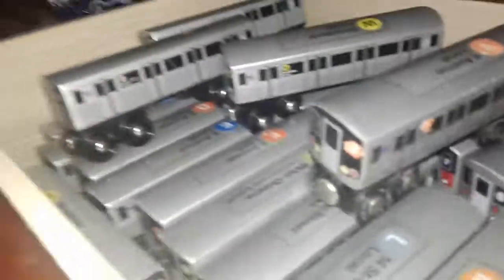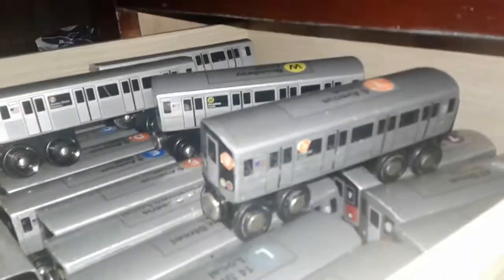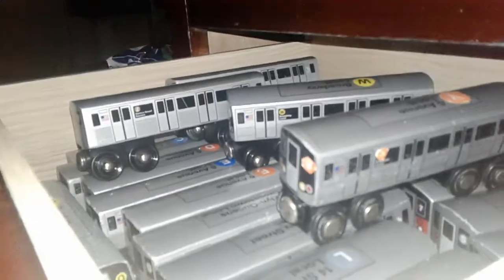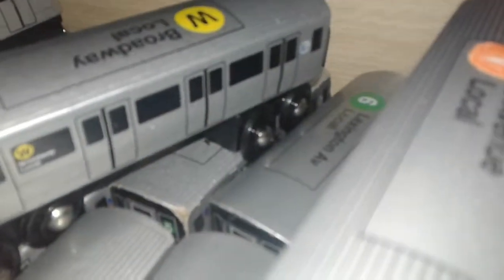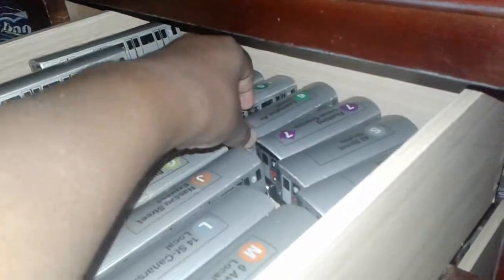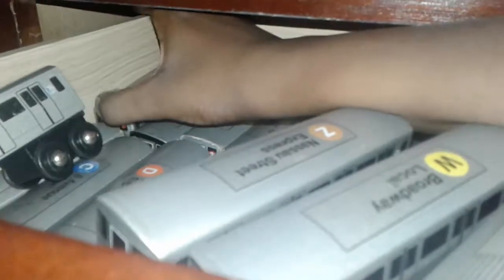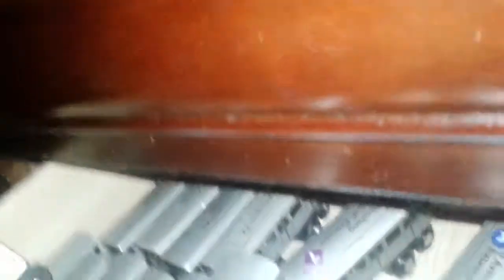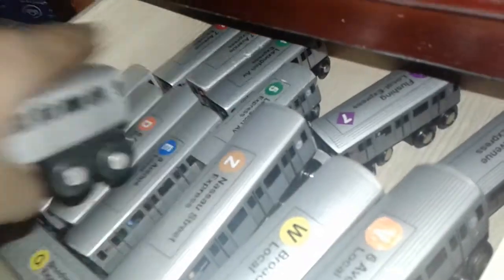Munipals Update: 150=Entire Collection, 200=Remodels, 250=Replacement of old trains (Wont throw out)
RIP MY DESK